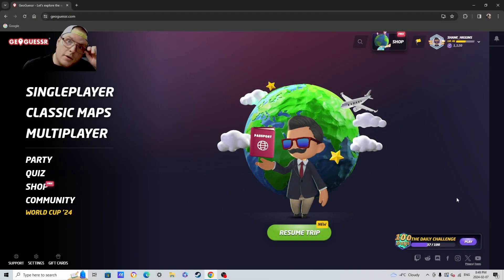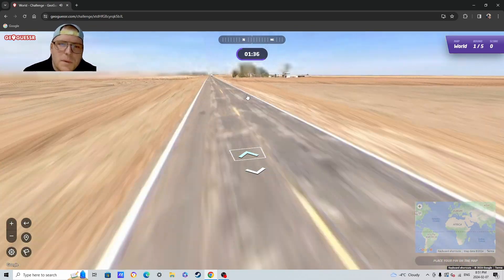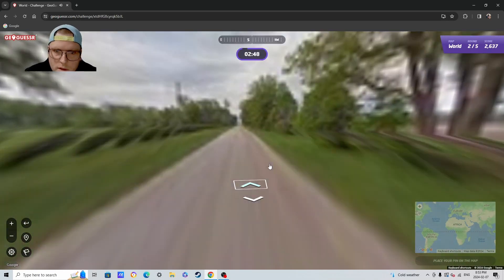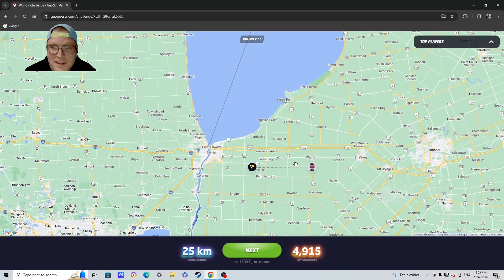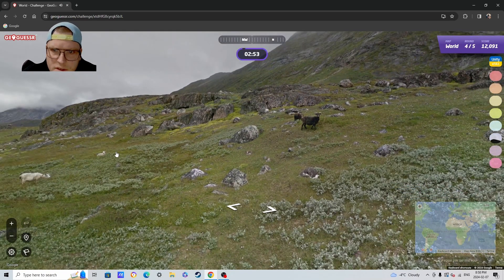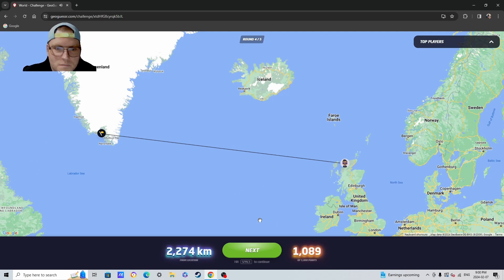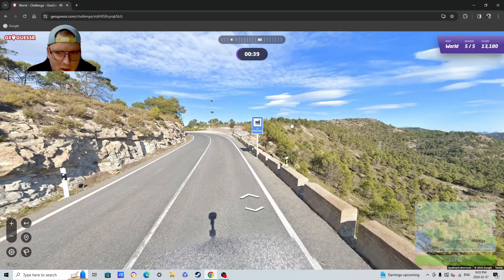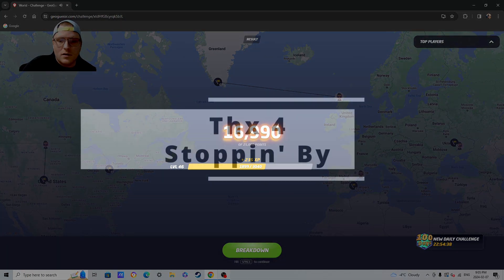GeoGuessr Daily Challenge- Day 38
Another day another geoguessr daily challenge video!